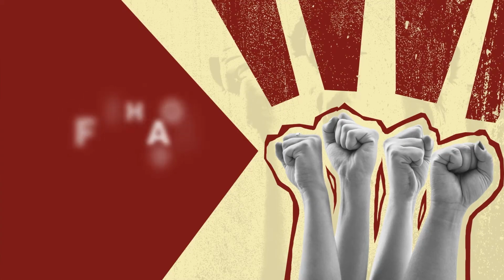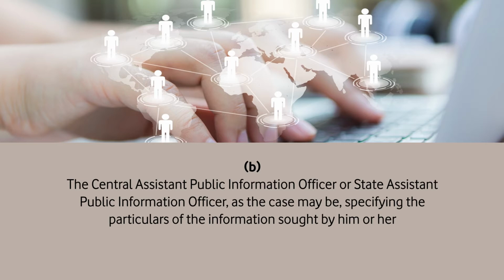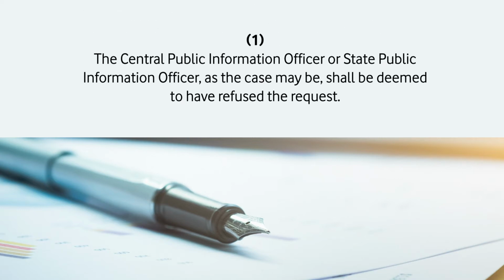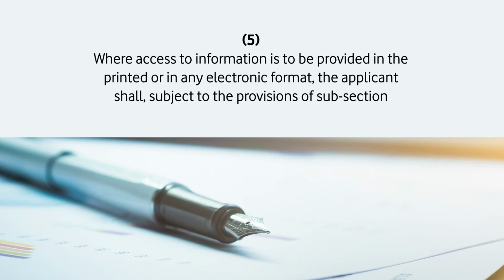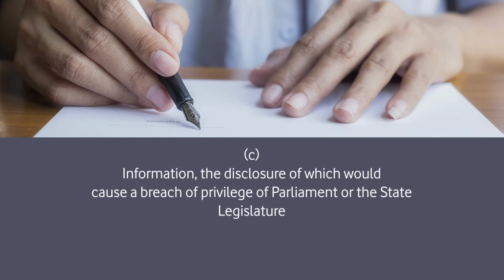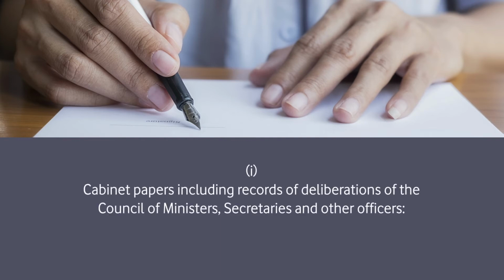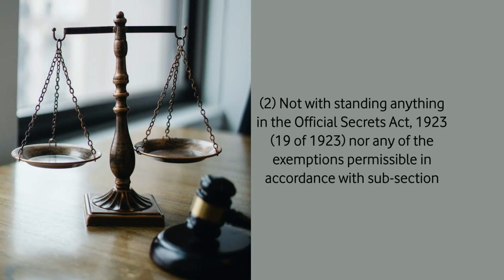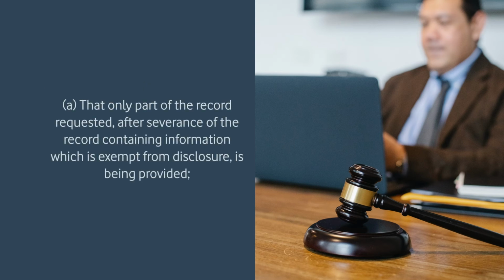Right to Information Part II